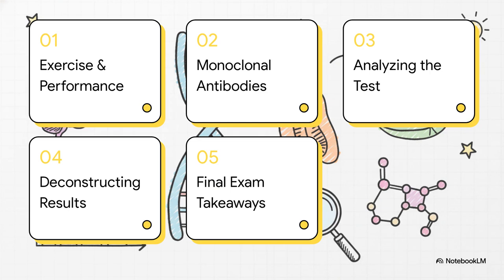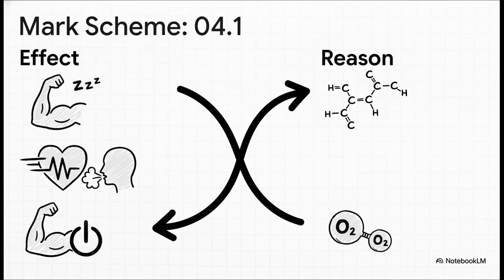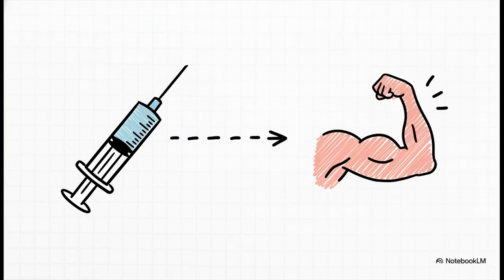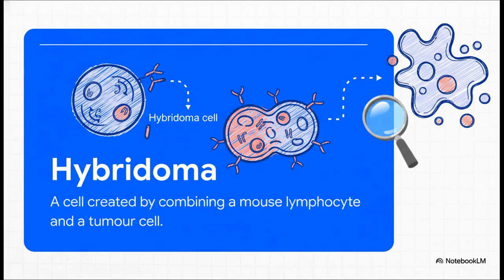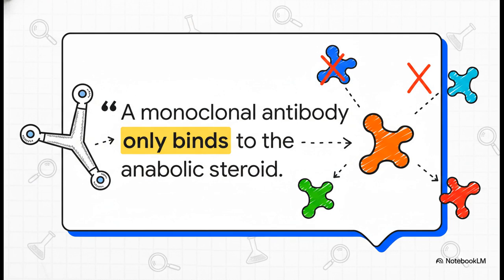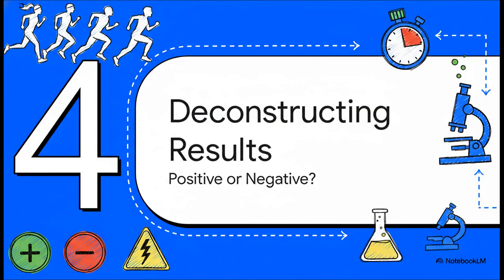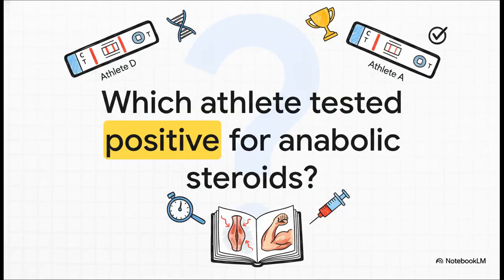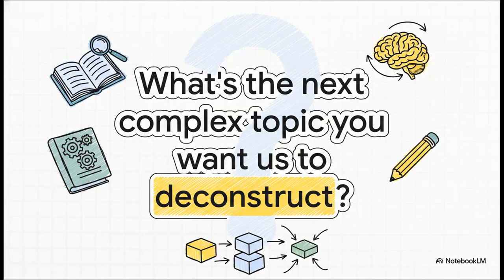AQA GCSE Biology 2023 Past Paper Higher Tier Paper 1 Q4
2023 Past Paper
Higher Tier Paper 1
Q4 Anaerobic Respiration